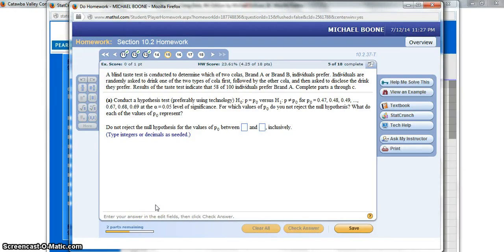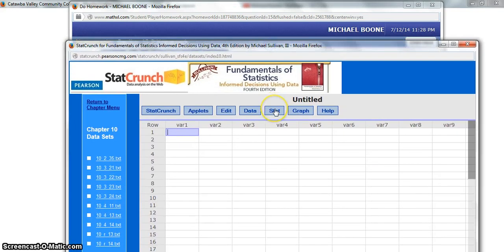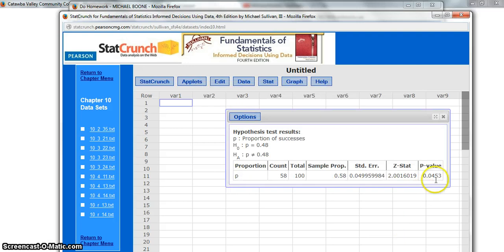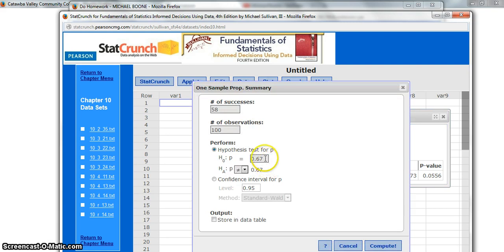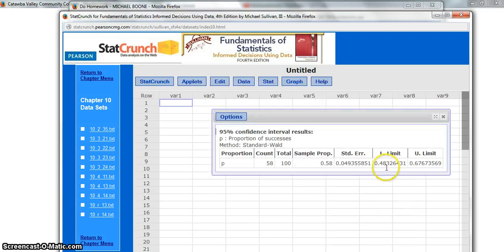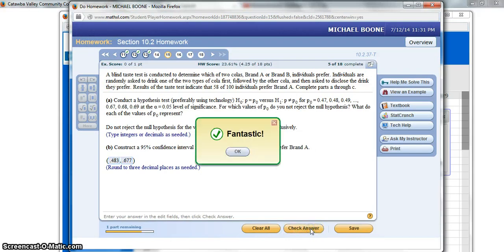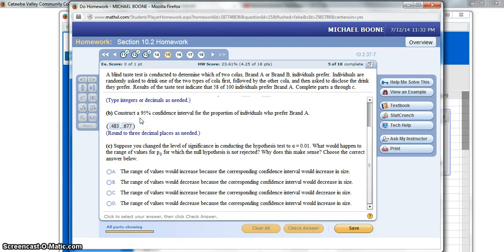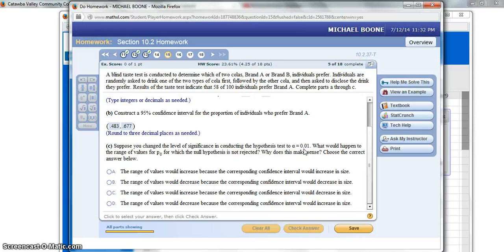Ch 10 Sect 2 #15